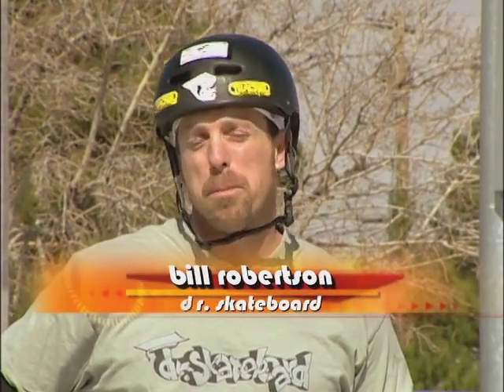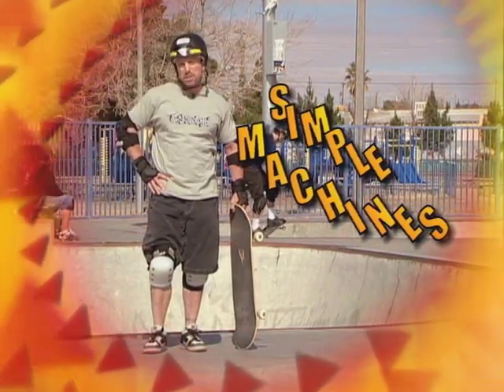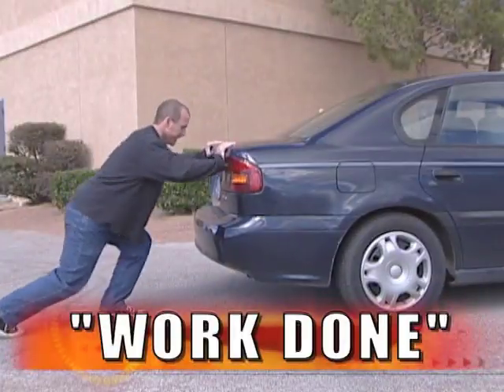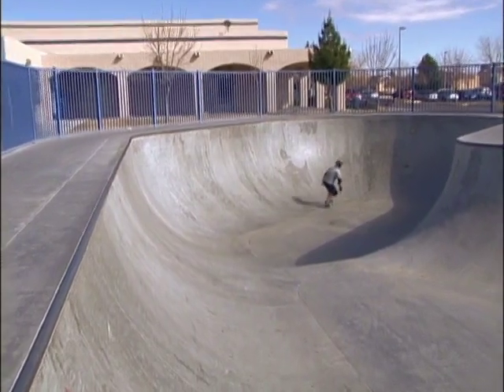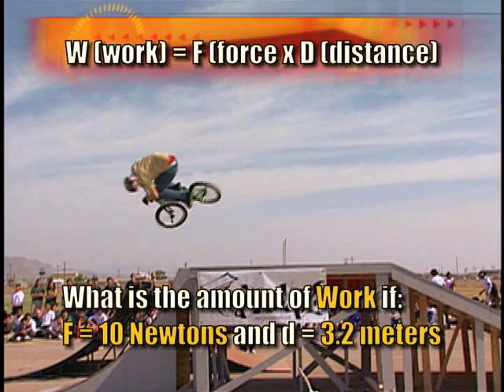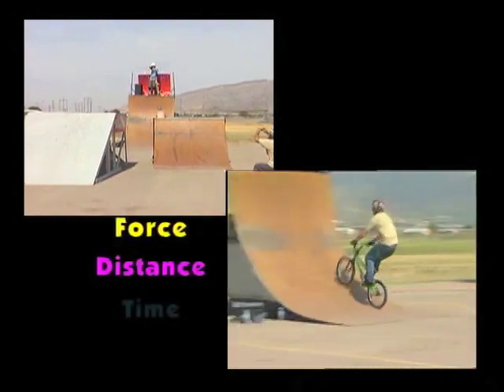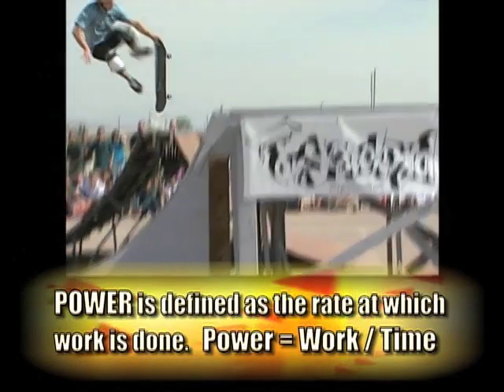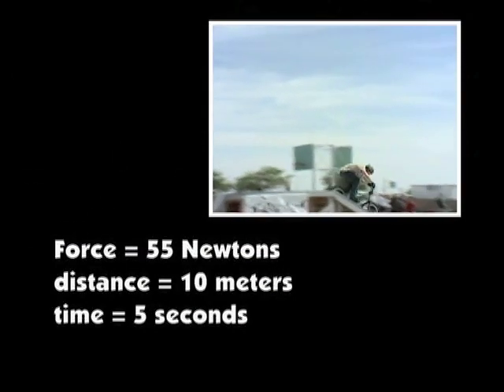Dr. Skateboard's Action Science - Simple Machines 6 - Work and Power